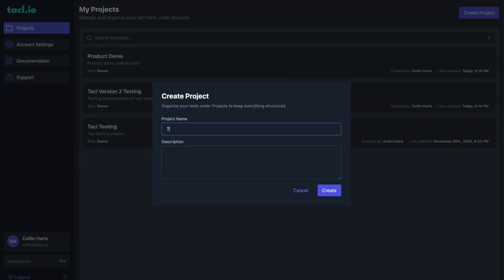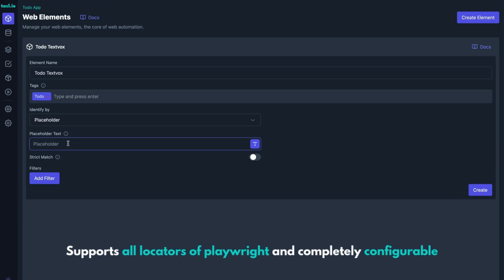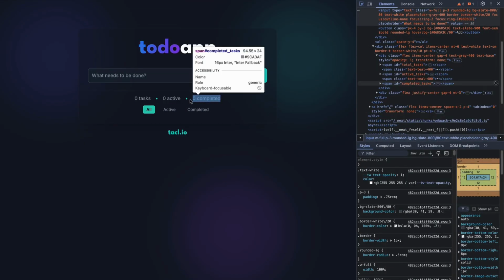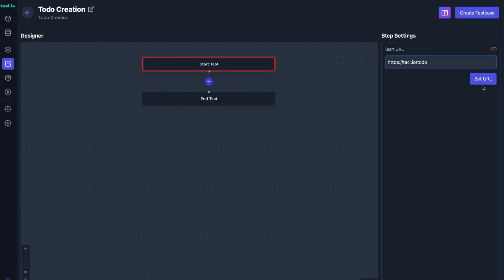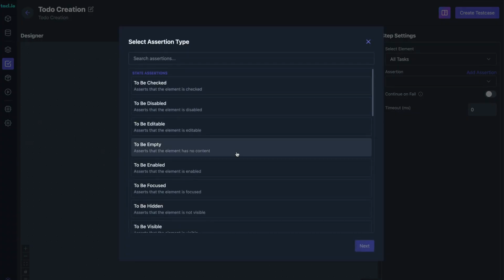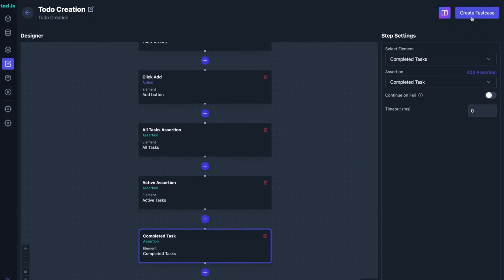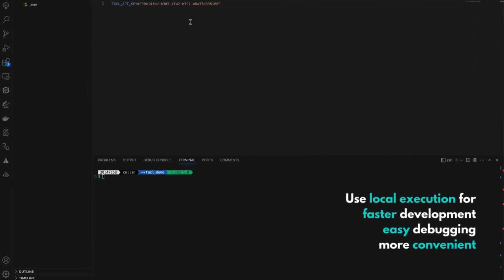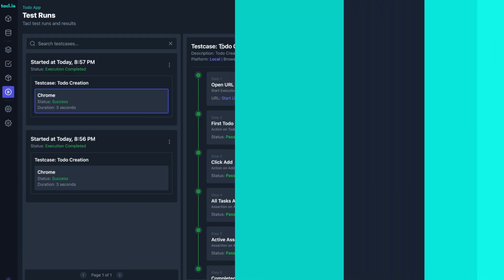No-Code Playwright Test Automation – Watch How It Works! 🚀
Want to automate web testing without writing code? With tacl, you can create and run Playwright tests using a simple no-code interface! In this demo, we’ll show you how to automate a To-Do app step by step—without touching a single line of code.

🔹 What You’ll See in This Demo:
✅ Creating web elements with playwright locators
✅ Creating a test case with tacl’s visual builder
✅ Adding actions like clicks, text input, and validations
✅ Running the test in your local machine
✅ Running the test in cloud

🎯 Whether you're a QA engineer, developer, or tester, tacl makes Playwright automation fast and easy!